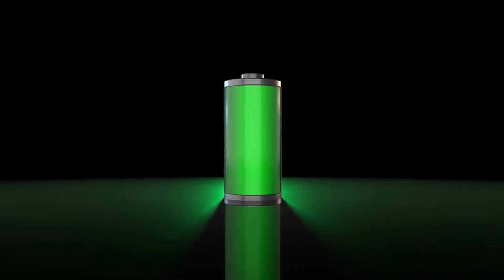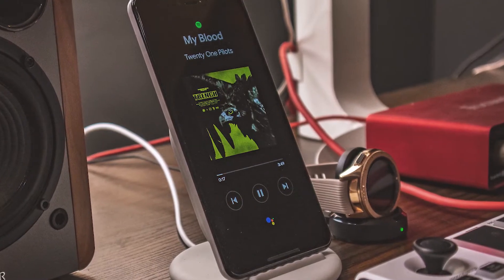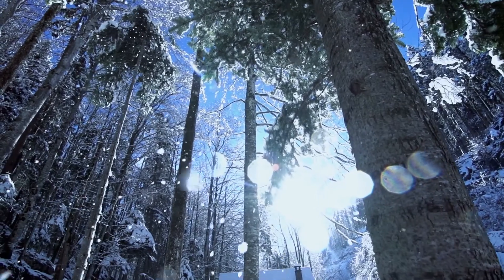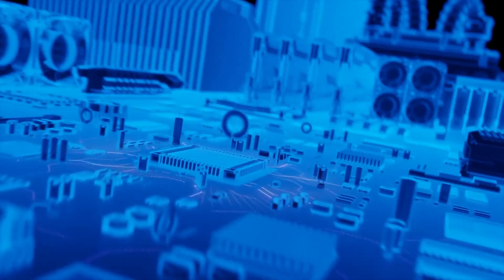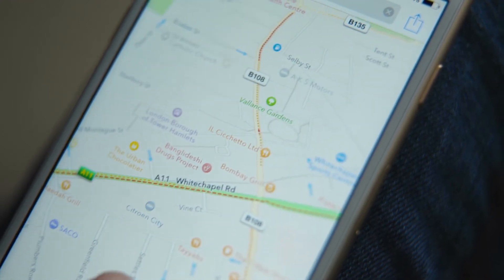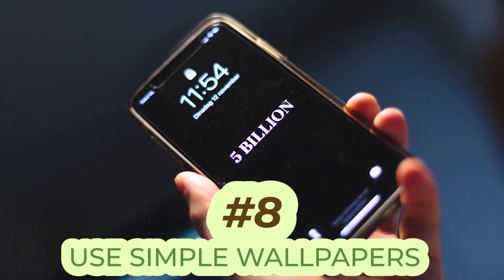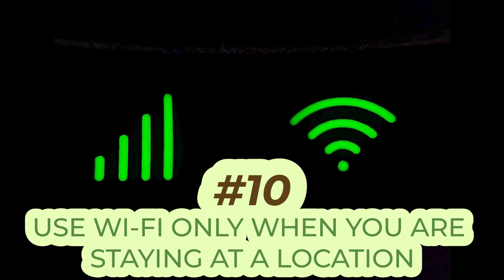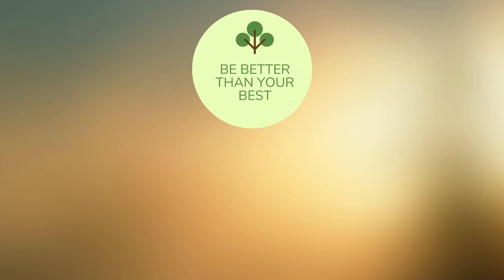10 Phone Battery Hacks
When you’re charging your smartphone, don’t you wish you knew at least 10 phone battery hacks that could keep your battery charged longer?

Do you feel that your phone’s battery life is getting worse and worse?

Well, the problem is not usually with the battery, but with the way of using the phone itself.

Don’t worry, we have got you covered with the top 10 tricks that will make your phone battery last longer.

Before we continue, I’d like to welcome you to our channel, where you can find tips, hacks, and tricks that will make you be better than your best.

One of our hacks includes avoiding fast charging.
A lot of people tend to use fast chargers instead of the original phone charger, which will most definitely shorten the battery’s life
Batteries use the electricity to charge by creating a certain chemical reaction inside the battery itself.
Therefore, using fast charges will reduce this process quality, causing the battery’s capacity to drop down by a whopping 20%
Do you know any other tips that will help increase the battery’s life? Let us know down in the comments section.

Don’t forget to leave a like if you found this video helpful, subscribe to receive more cool videos like this one, and hit the bell icon to be notified for the new videos. Stay beautiful and be better than your best.

Stay beautiful and be better than your best.

Translated titles:
10 trucos de batería de teléfono

10 Telefonbatterie-Hacks

10 Hacks de batterie de téléphone

10 falhas de bateria do telefone

10 المأجورون بطارية الهاتف

10手机电池黑客

10 hack della batteria del telefono

10電話のバッテリーハック

10 전화 배터리 해킹

10 способов взлома аккумулятора телефона